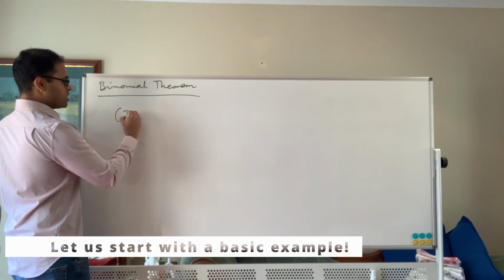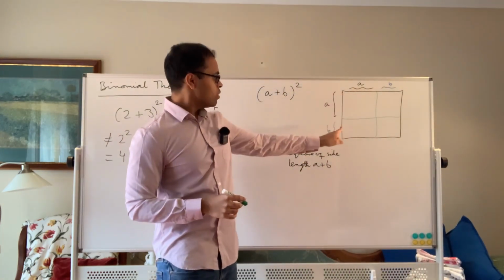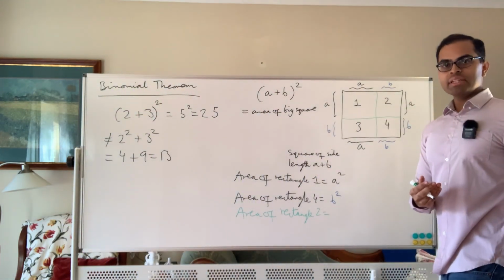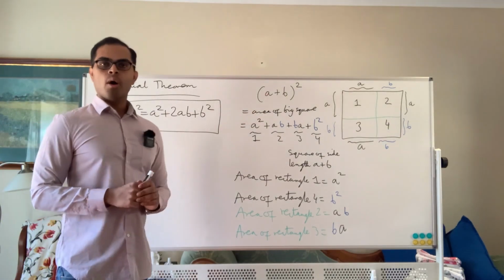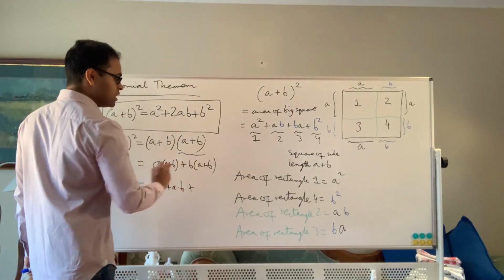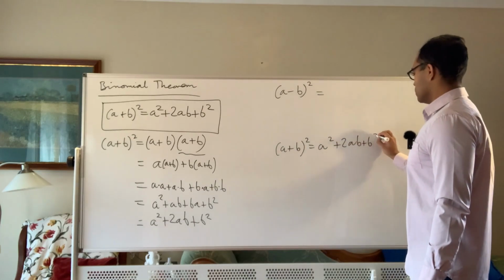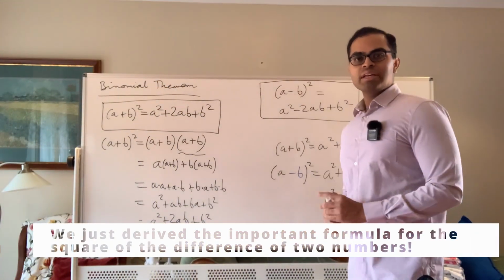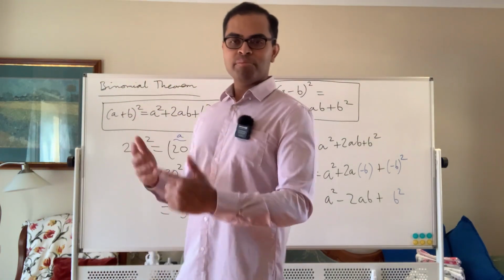MASTER the binomial theorem using BOTH algebra and geometry!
A fun and accessible math tutorial on the binomial theorem. The binomial theorem was originally discovered by Sir Isaac Newton and we will discuss the theorem in depth, how to prove it using geometry and algebra, and also how to apply it to mental math to find squares of numbers fast! The binomial theorem appears everywhere in math, and mastering this theorem is crucial to understand precalculus and calculus and do well in high school and college math (on homework, assignments, tests and exams).

We will:

- State the binomial theorem
- Show how the binomial theorem can be interpreted (and proven) geometrically in terms of areas of rectangles
- Prove the binomial theorem algebraically
- Discuss important variations/special cases of the binomial theorem such as the formula for the square of the difference of two numbers
- Apply the binomial theorem in mental math to quickly calculate squares of large numbers